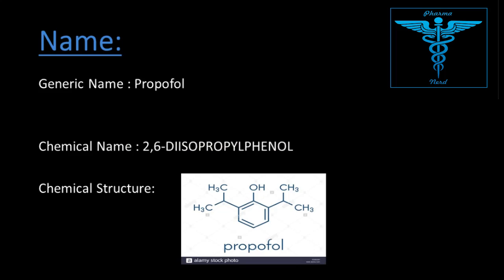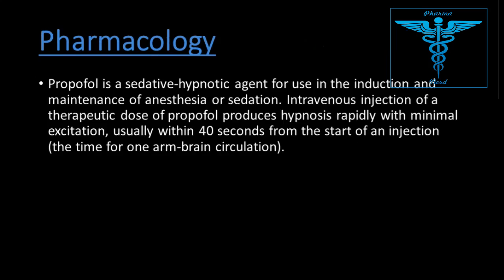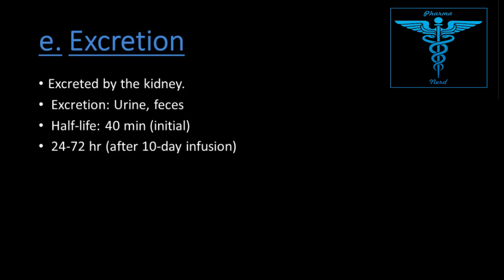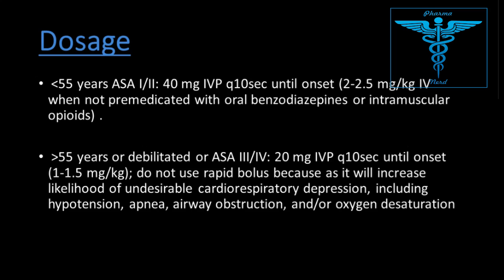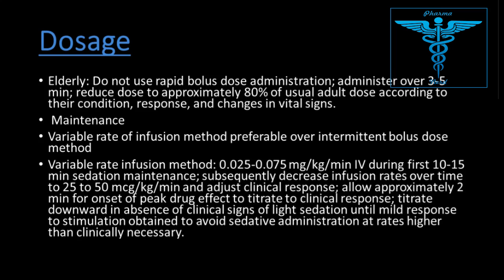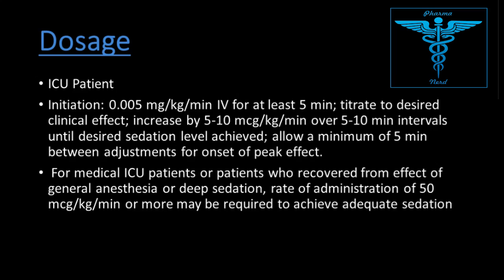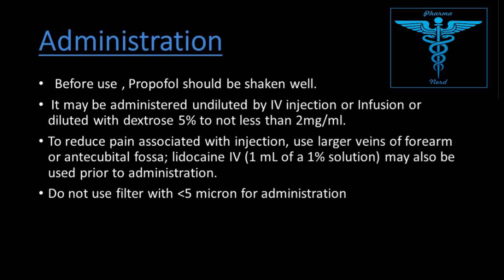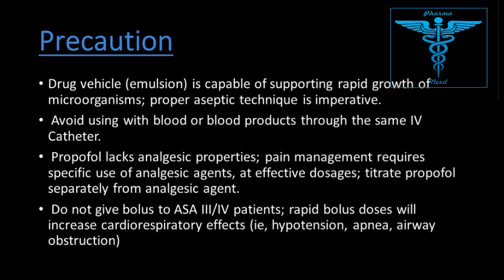Propofol |Diprivan | Mechanism of Action | Dosage | Indications | Adverse Effect (English )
Propofol is an intravenous anaesthetic agent used for induction and maintenance of general anaesthesia. IV administration of propfol is used to induce unconsciousness after which anaesthesia may be maintained using a combination of medications. Recovery from propofol-induced anaesthesia is generally rapid and associated with less frequent side effects (e.g. drowsiness, nausea, vomiting) than with thiopental, methohexital, and etomidate. Propofol may be used prior to diagnostic procedures requiring anaesthesia, in the management of refractory status epilepticus, and for induction and/or maintenance of anaesthesia prior to and during surgeries.

LEARNING OUTCOMES
• Name
• Introduction
• Description
• Contents (Dosage form + Strength)
• Pharmacology
• Mechanism of Action
• Absorption
• Distribution
• Metabolism
• Excretion
• Bio pharmaceutics-of drug
• Indication
• Services level category
• Dosage
• Administration
• Compatibility
• Drug-to-Drug Incompatibility
• Stability
• Contraindication
• Precaution
• Toxicity
• Pregnancy
• Lactation
• Interaction
• Adverse effect
• Brand name
• References